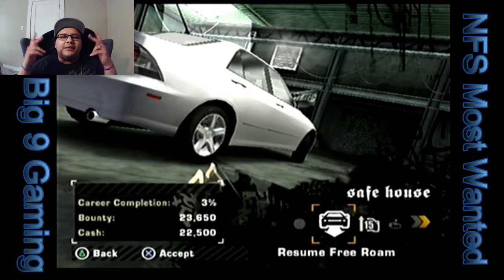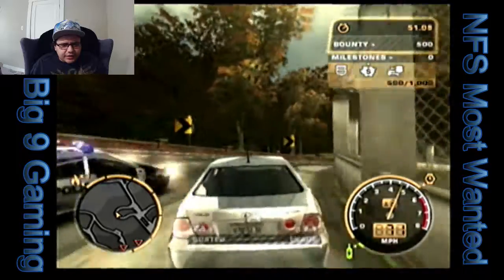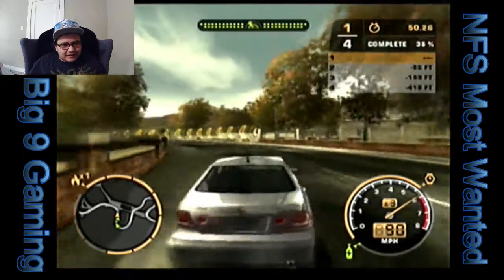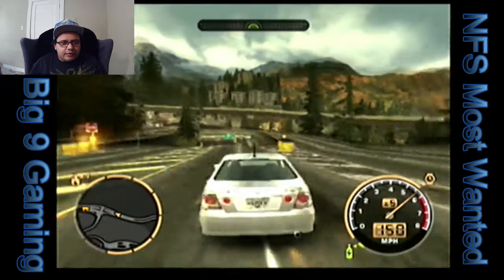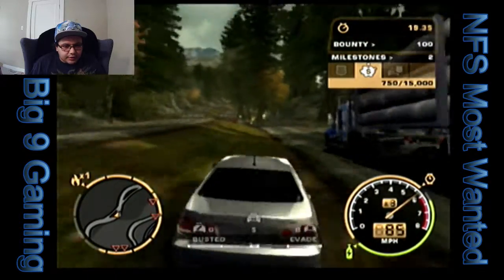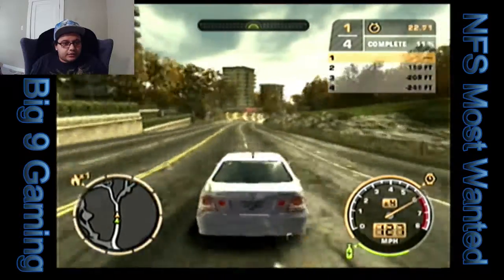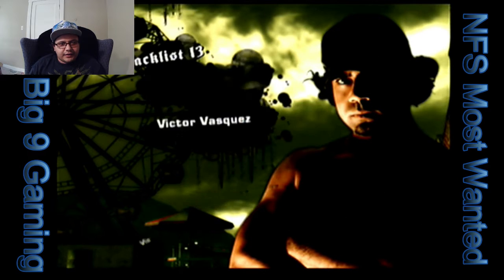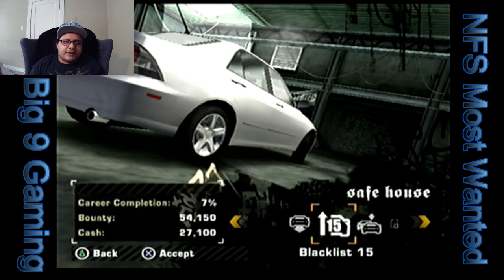Let's Play Need For Speed Most Wanted Part 3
What is happenin Youtube. We are back here in NFS Most Wanted. We use our souped up Lexus to climb the Blacklist. Will we defeat Taz? Will We add his car to our collection? Will the traffic ever let up? Find out this and more by staying until the end of the video.